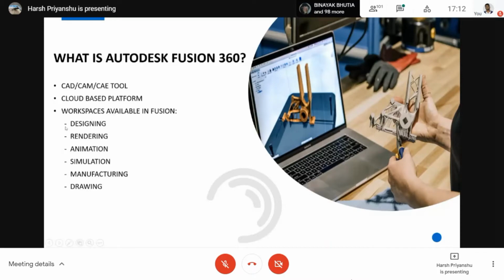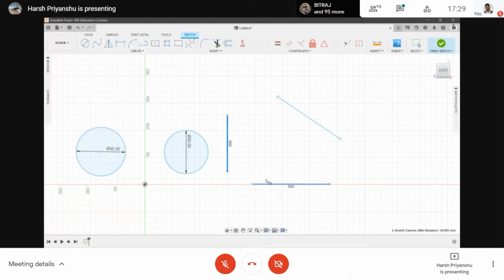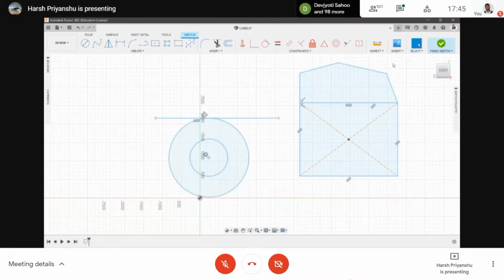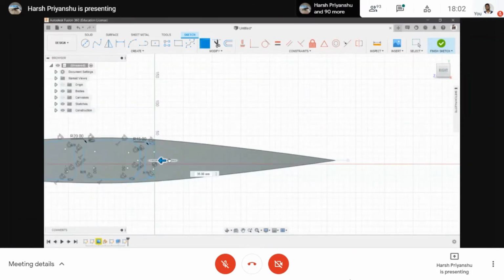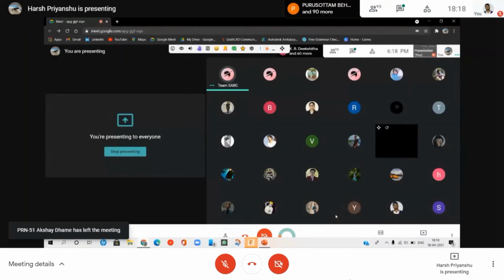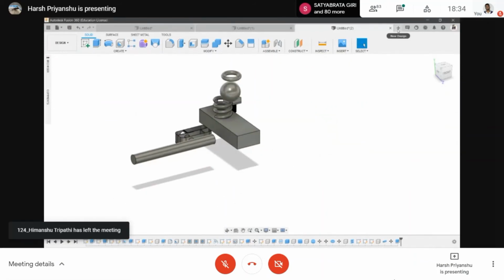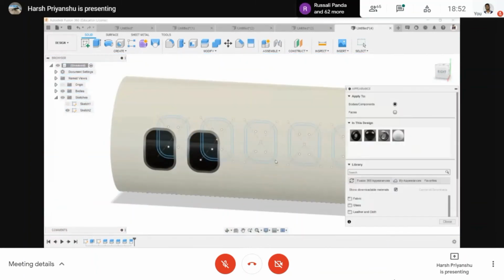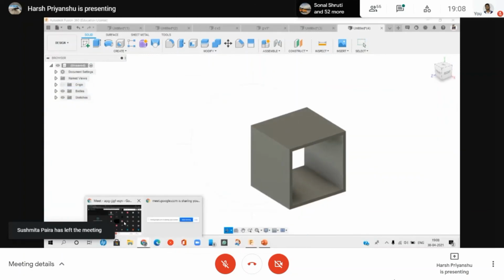Beginners Guide to Autodesk Fusion 360 (Day-1)